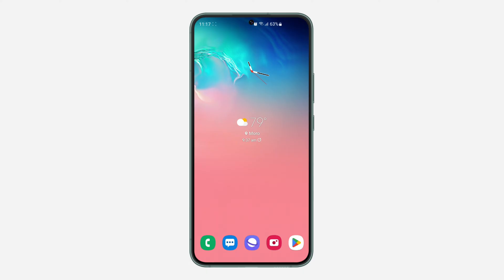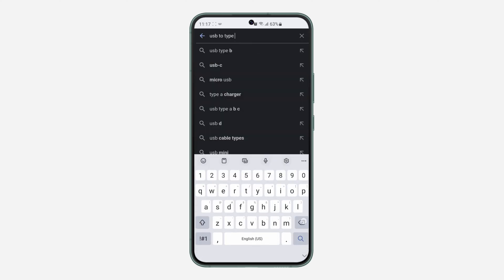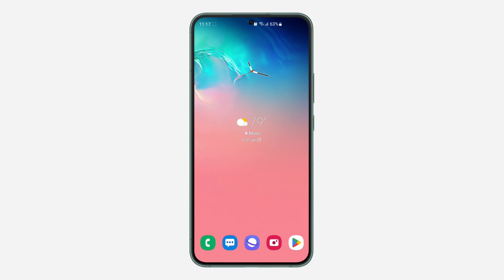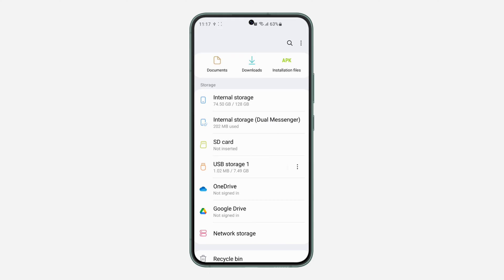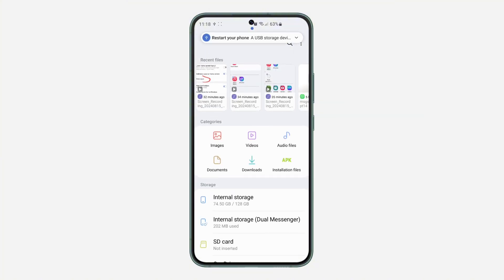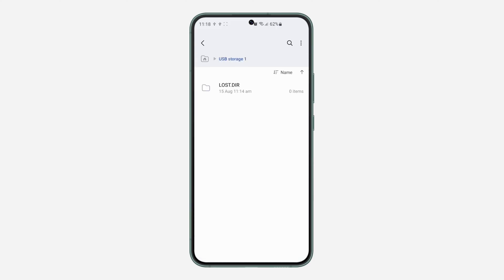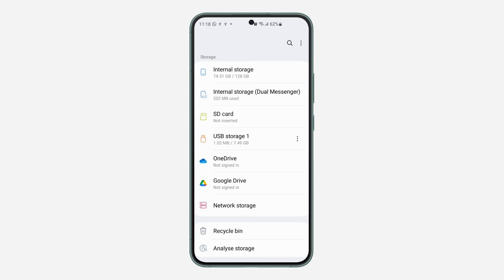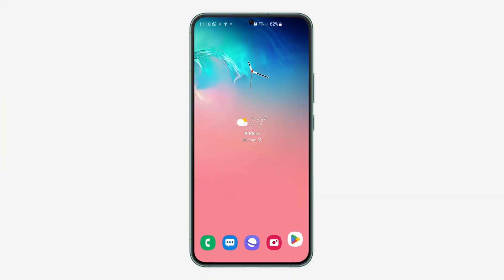How to Access USB Flash Drive on Android Phone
In this video, we'll show you how to access a USB flash drive on your Android phone. Whether you want to view, transfer, or manage files on your USB drive, our step-by-step guide will walk you through the process of connecting and accessing your USB drive with ease. Perfect for anyone looking to expand their phone's storage or transfer important files.